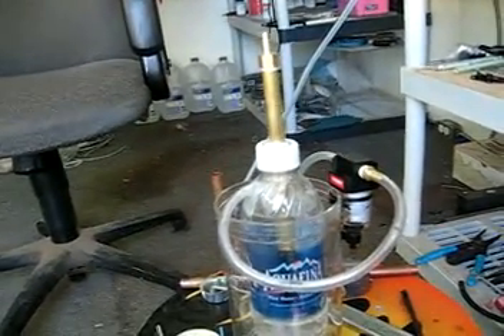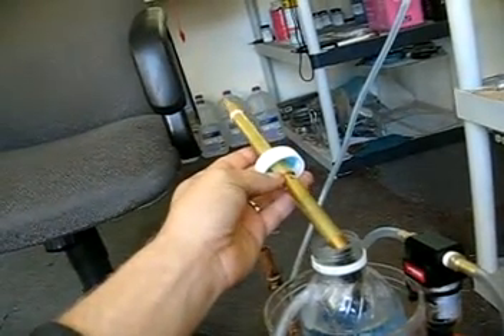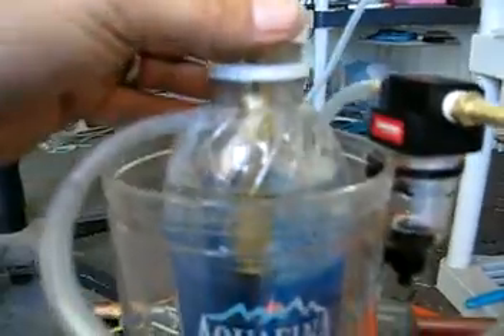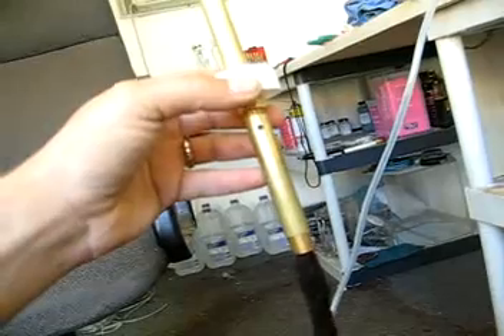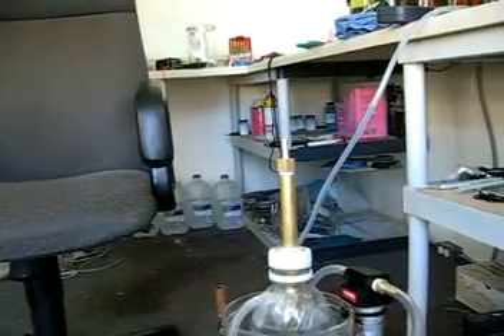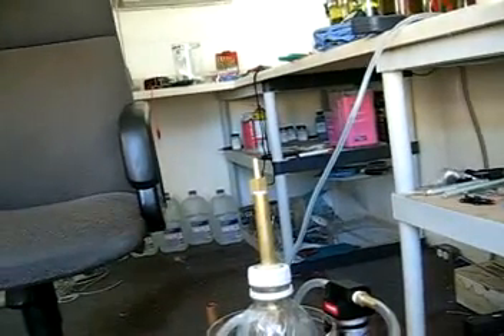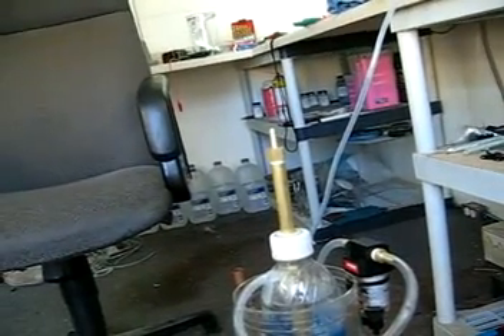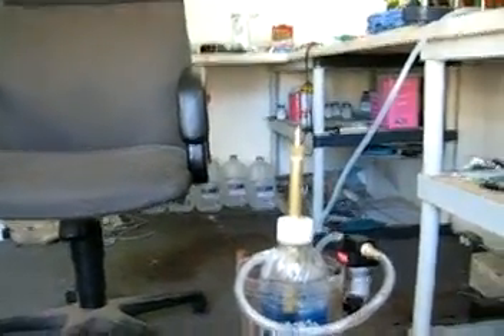flashback arrestor/bubbler revised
Sorry about the camera foulup, here is a replacement video. The point of a flashback arrestor is to absorb the heat energy of a flame in the system, the bronze wool works well because of its high surface area, and heat absorbtion properties, and a little water to the surface of the wool, and it is even more effective. Bubblers do the obvious, keep one air space separated from another by water. Well I figured the two of them together would be a good thing, it keeps my flashback wet because of the wicking action of the fine bronze wool in the water.